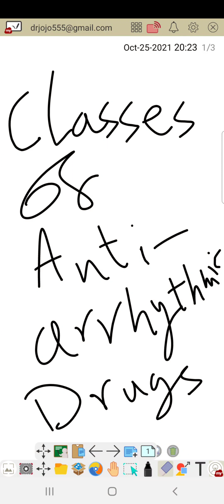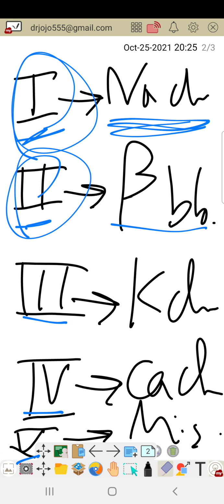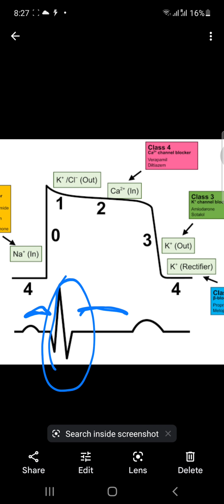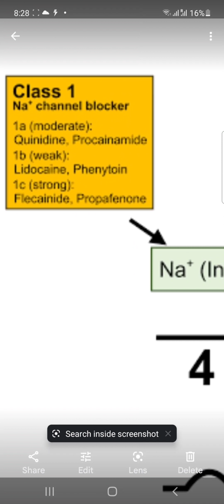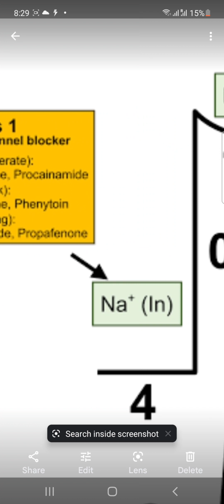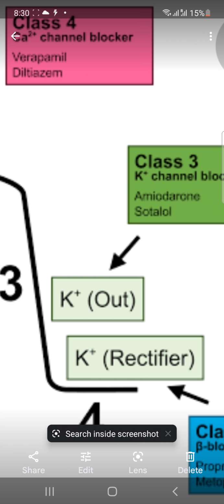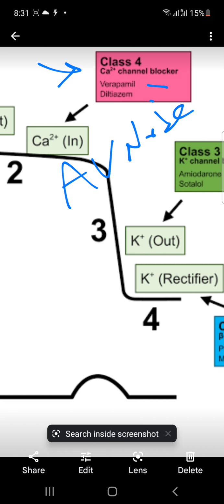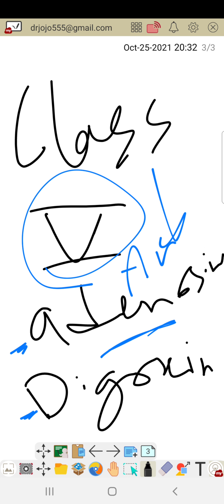Clinical Pharmacy Lectures Classes of Antiarrhythmic Drugs..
Clinical pharmacy is a health science discipline in which pharmacists provide patient care that optimizes medication therapy and promotes health, and disease .
Clinical pharmacists:

Assess the status of the patient’s health problems and determine whether the prescribed medications are optimally meeting the patient’s needs and goals of care.
Evaluate the appropriateness and effectiveness of the patient’s medications.
Recognize untreated health problems that could be improved or resolved with appropriate medication therapy.
Follow the patient’s progress to determine the effects of the patient’s medications on his or her health.
Consult with the patient’s physicians and other health care providers in selecting the medication therapy that best meets the patient’s needs and contributes effectively to the overall therapy goals.
Advise the patient on how to best take his or her medications.
Support the health care team’s efforts to educate the patient on other important steps to improve or maintain health, such as exercise, diet, and preventive steps like immunization.
Refer the patient to his or her physician or other health professionals to address specific health, wellness, or social services concerns as they arise. Classes of Antiarrhythmic Drugs..